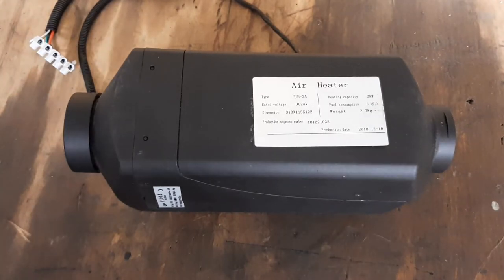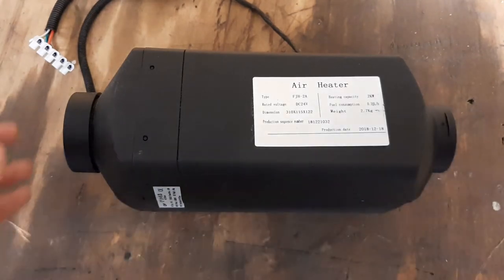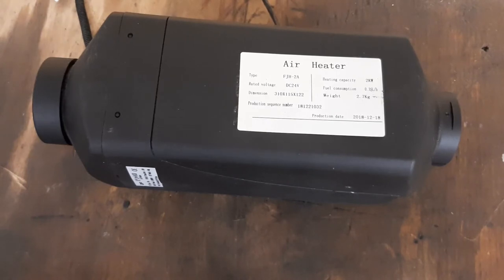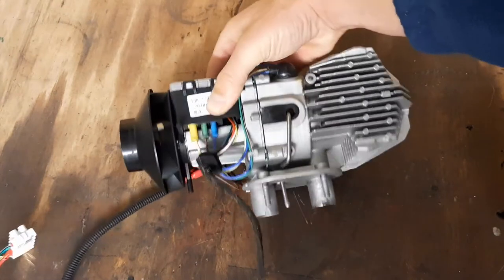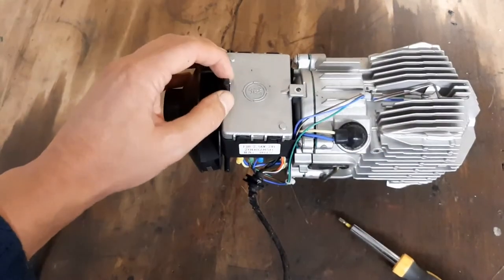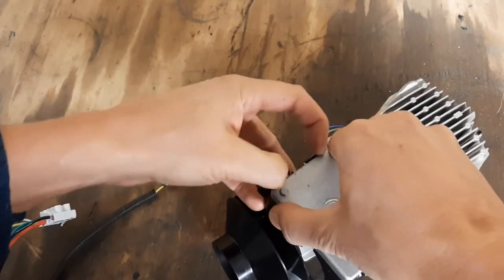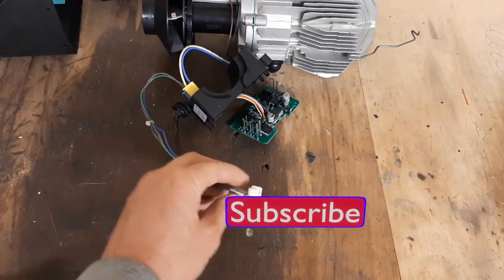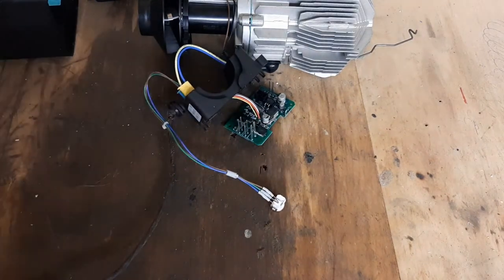Chinese Diesel Heater dissection. Comparison to Eberspächer, Webasto, Autotherm and Planar heaters.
My plan is to use a completely different fuel pump on my Chinese Diesel heater. The loud clicking of the piston pump does not allow us to sleep in the camper truck with the heater on. I'm not quite sure, if my attempt will be successful. Possibly I will have to change the entire controller of the heater and write my own Arduino program to control motor and glow plug as well as reading out the thermo sensor.
In this first part of the video, I will have a closer look at the used components and the quality of my Chinese Diesel heater. What makes Eberspächer, Webasto, Autotherm and Planar heaters different to  this Chinese brand? If you have a broken Diesel heater, no matter what brand, you are welcome to send it to me. I would make a video about it and if your are lucky, I can even fix it. We could all learn from it.

Correction: I was informed that Autoterm (Planar) is not a Russian company as it was my impression, but a company from the Czech Republic. Sorry about this mistake.